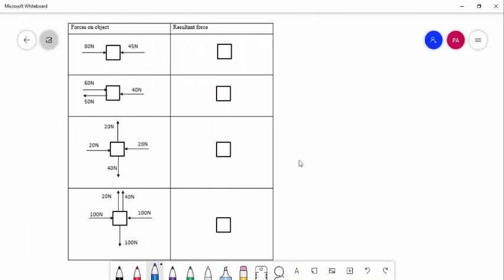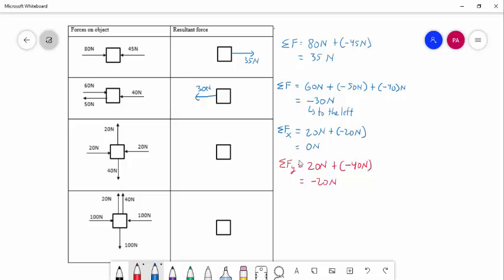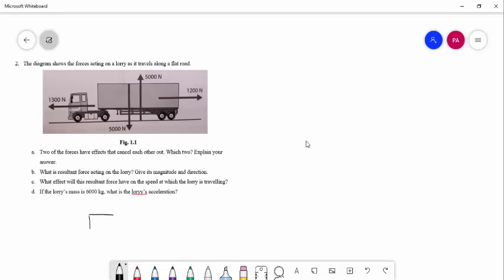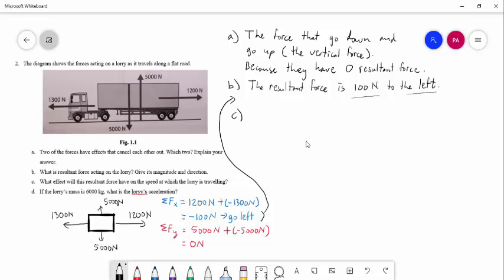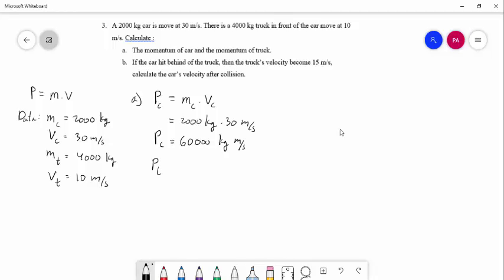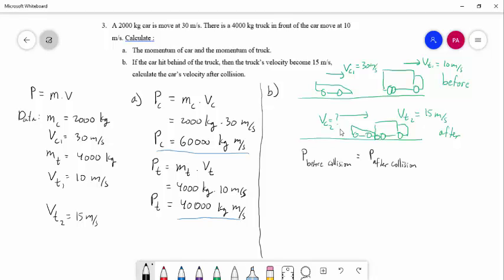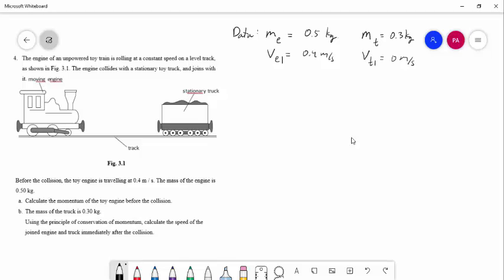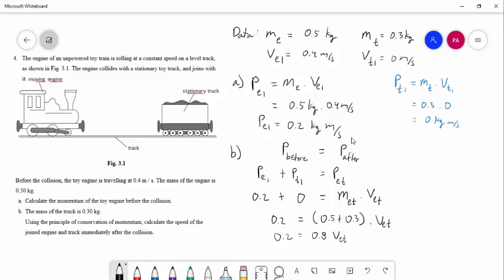Force and momentum